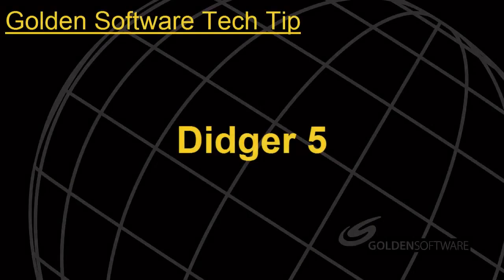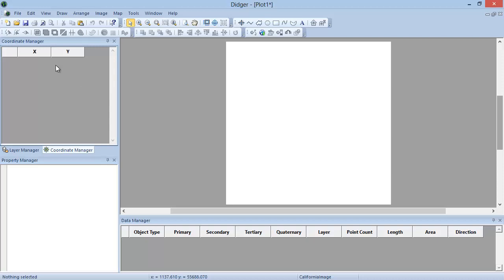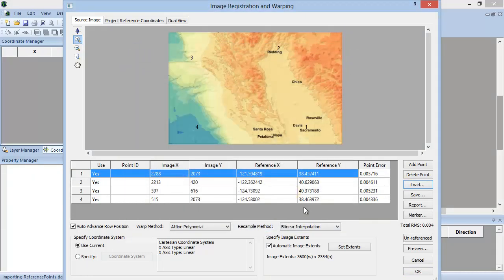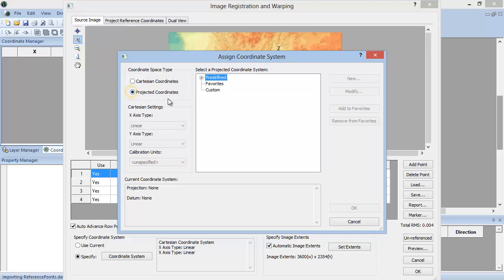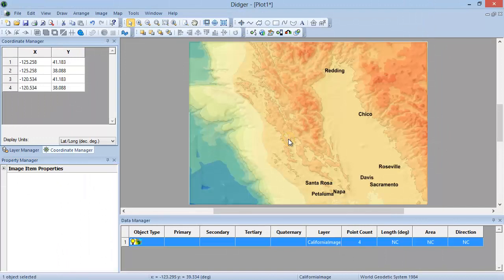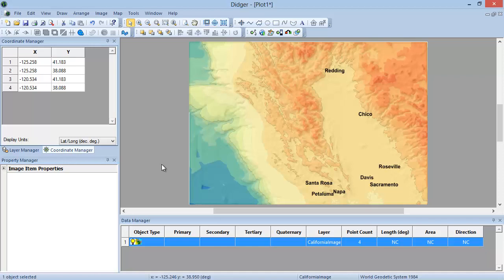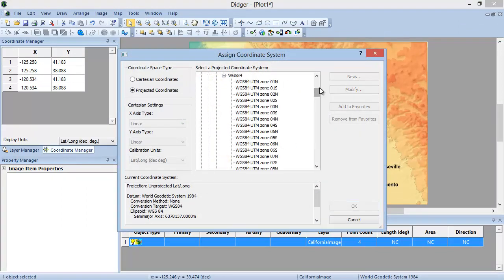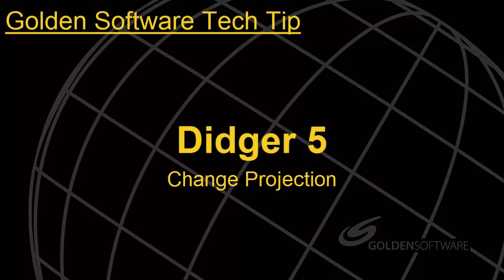Change Projection - Tech Tip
This video focuses on the Change Projection command in Didger 5. This command is used when the Didger project already has a coordinate system defined.